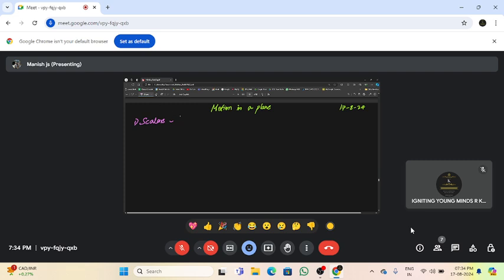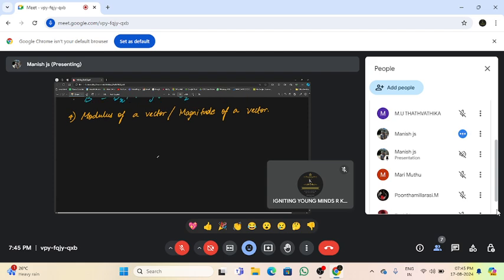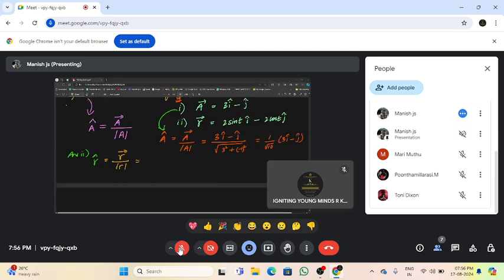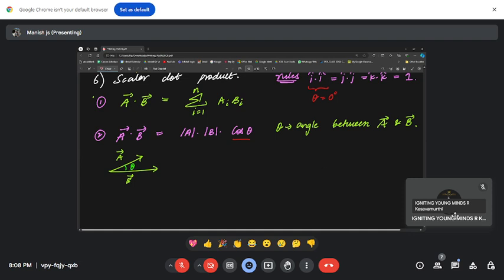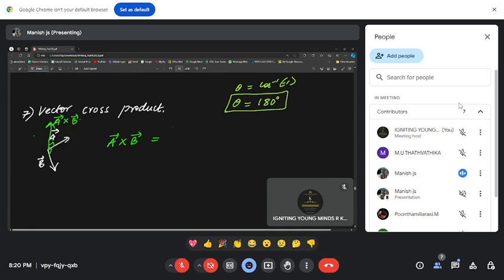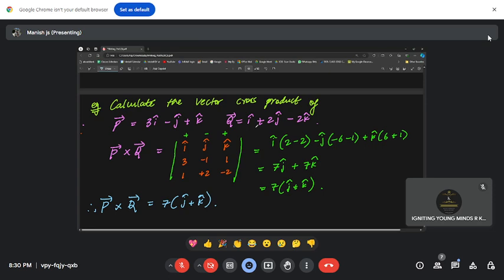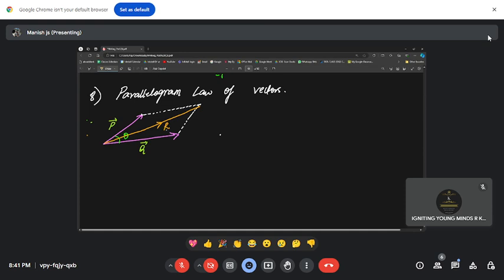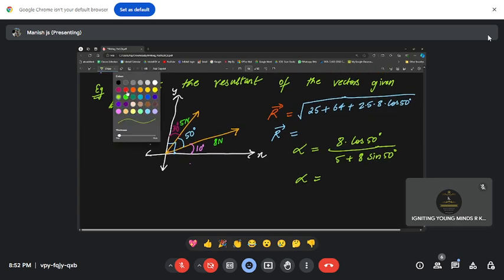NEET JEE 2025 PHYSICS CLASS DT AUGUST 17, 2024